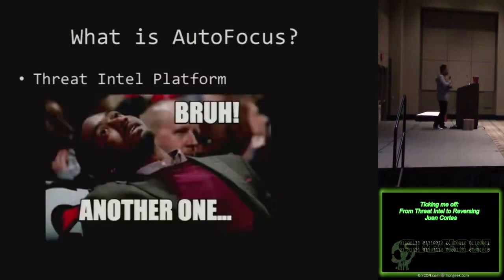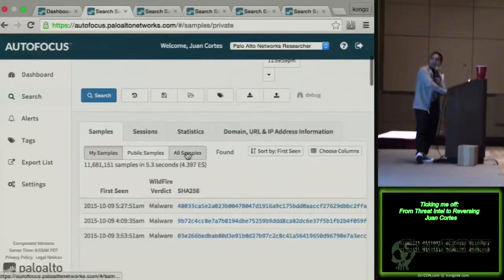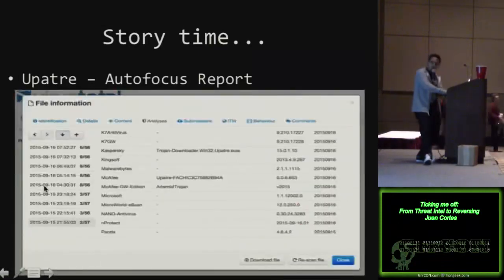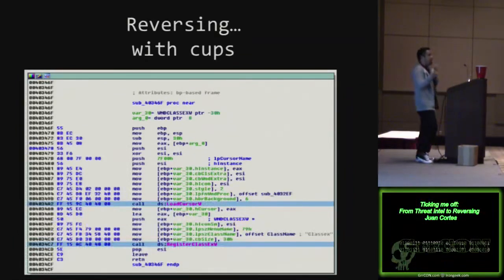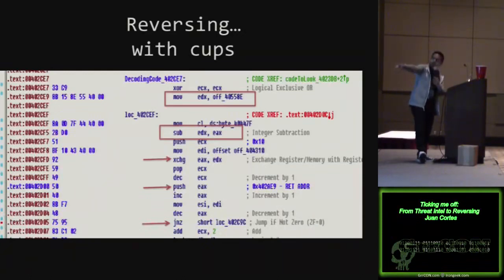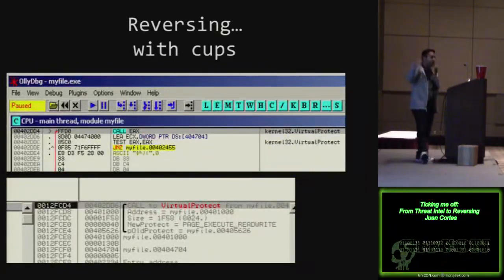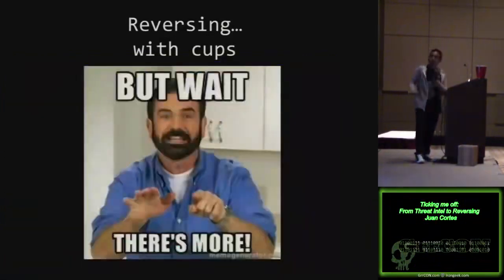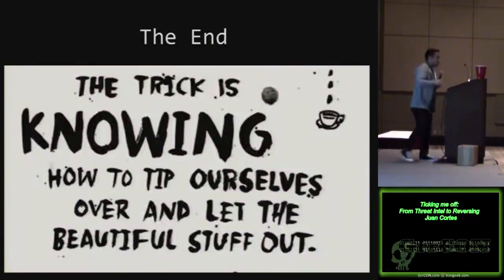Ticking me off From Threat Intel to Reversing Juan Cortes